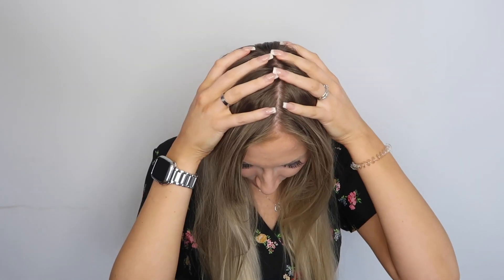KRISTEN ESS STYLE REVIVING DRY SHAMPOO REVIEW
Today I wanted to try Kristen Ess and their dry shampoo! This product has amazing reviews and I couldn't wait to try it for myself and see how it performs on my hair.
PRODUCTS MENTIONED:
The product mentioned in this video was sent to me in exchange for an honest review, however this never changes my opinion or influences my feedback in any way.